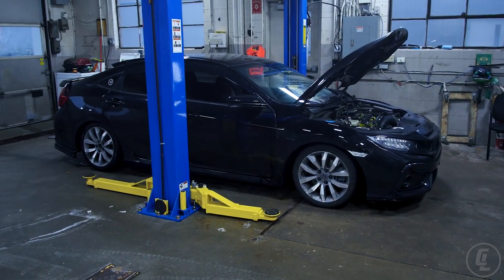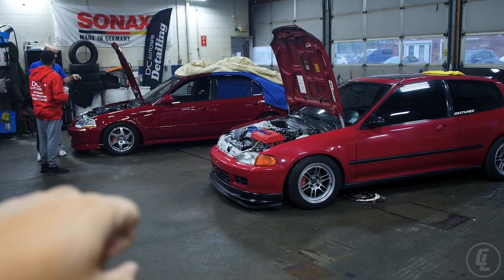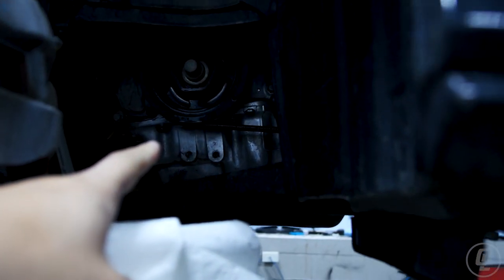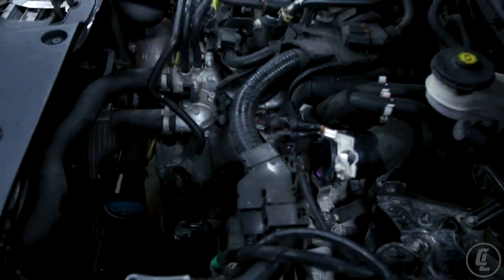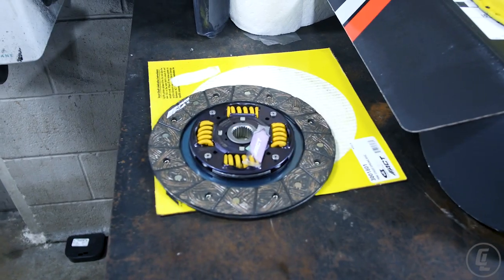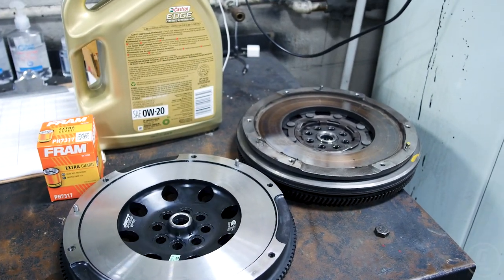ACT Clutch Upgrade - 10th Gen Civic Si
It was finally time to upgrade my clutch on the 10th gen civic si and we decided to go with a ACT clutch!!

Mechanics info ( Danny )

FAVORITE PARTS ON MY 10th Gen Civic Si

Acuity Shift Linkage Bushing Upgrade

Type R Side Skirts

Poco Shift Knob

Acuity Short Shifter Assembly

Esco-T6 Shift Knob

K-TUNER GEAR

* THIS IS THE CATTED VERSION *

PRL FP/DP

MY GEAR

Twitter Chris Lowpes